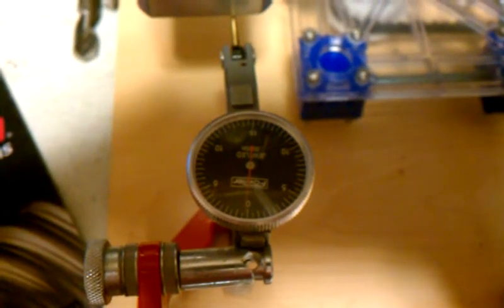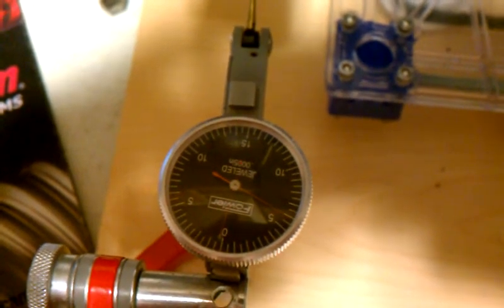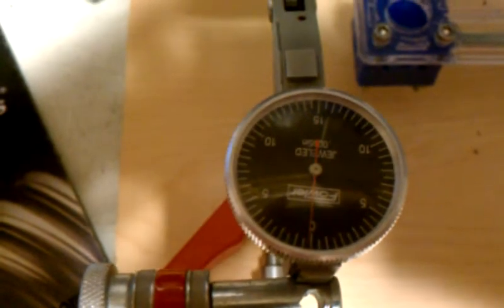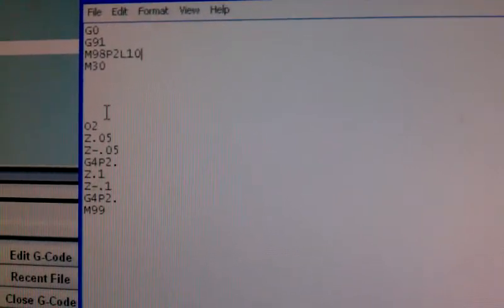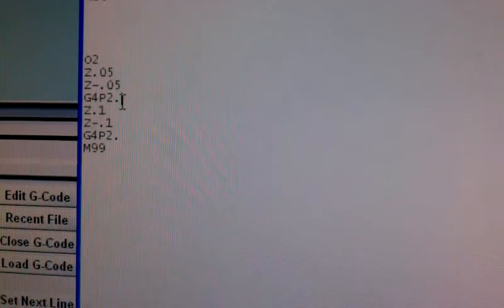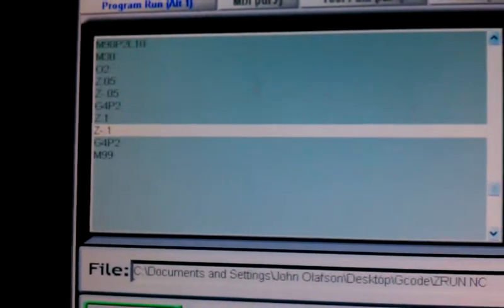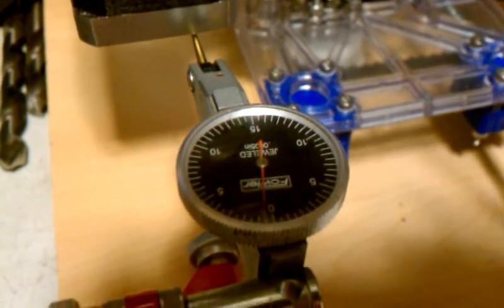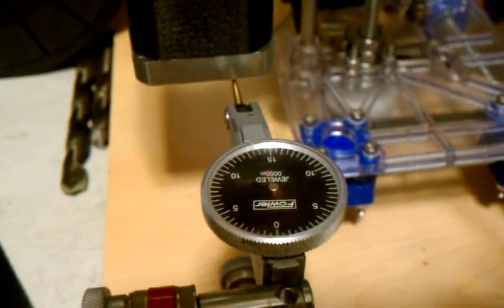Z axis resolution calibration and testing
Just a quick video to show the insane Z axis resolution/repeatability of our H-1 using the stock 1/4-20 threaded rod for "ballscrews".

I'm running it at 10in/min (about max Z travel with all that reduction), rapid feeding incrementally UP .050", then down .050", dwell for 2 seconds to read the needle, then UP .100", down .100" and dwell again for 2 sec.

Also, showing you guys how to use a "Sub-routine" or sub program call in mach3 (or about any other CNC machine for that matter).